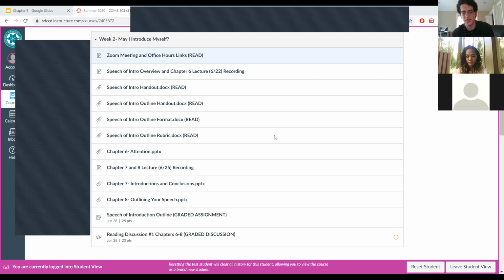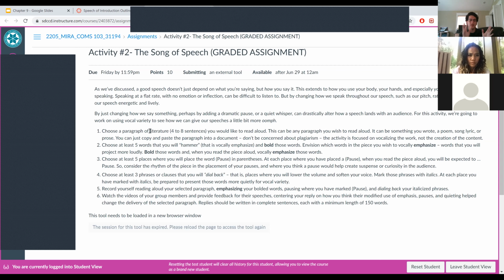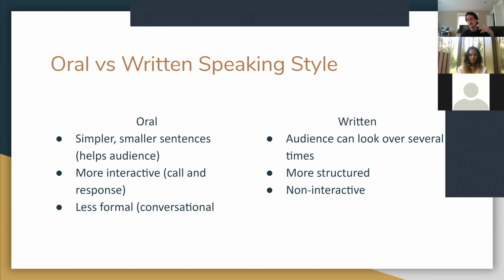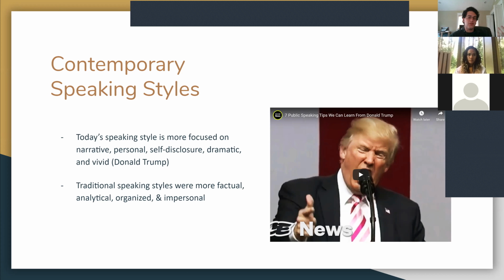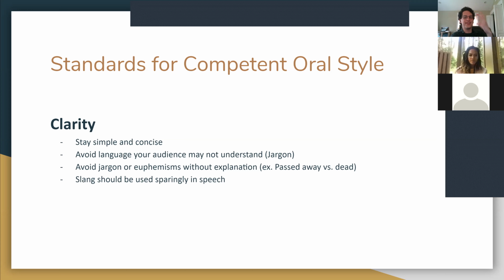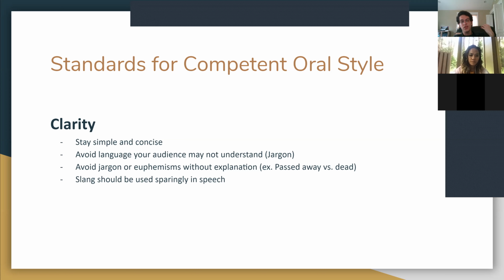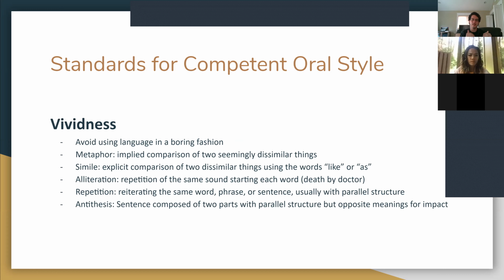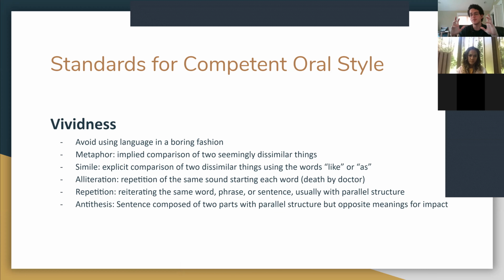Chapter 9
Today, in a shorter lecture, I give a brief walkthrough of your upcoming activity (due on Friday) and how to view feedback on your graded speech outlines on Canvas. We then cover Chapter 9, which talks about some guidelines to using a competent public speaking style. In other words, we talk about how to use our words while giving a speech to ensure our message comes across clearly, precisely, and vividly.